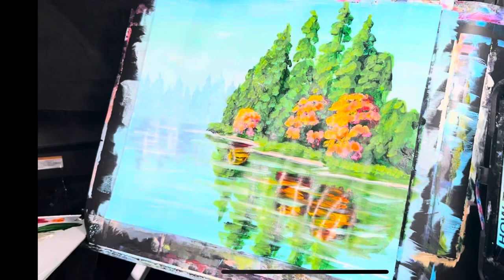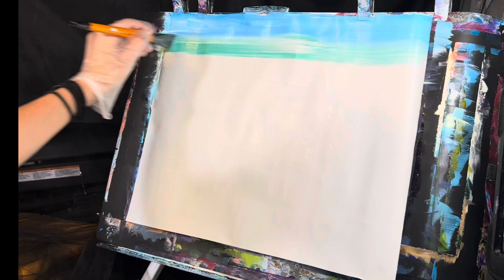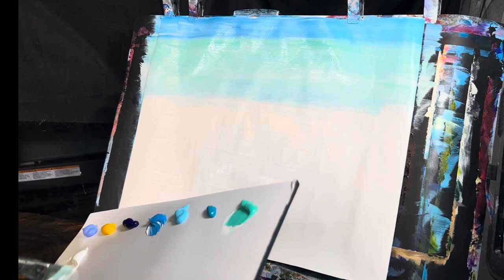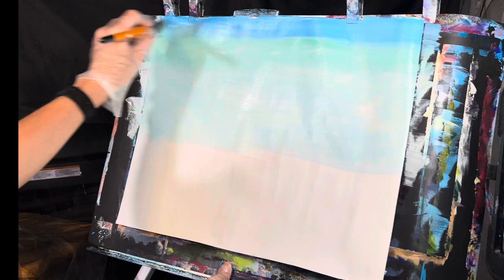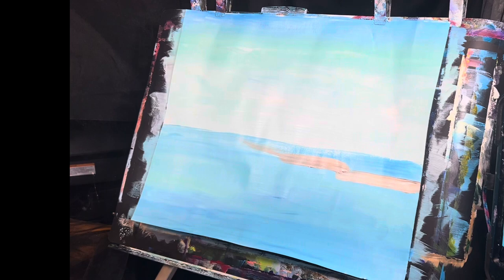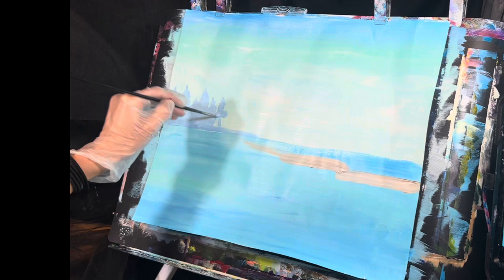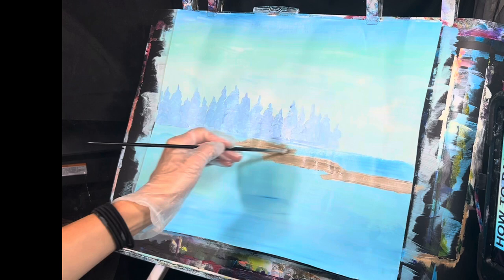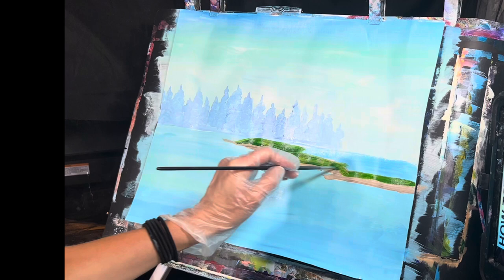How to paint a Lake with Reflections [easy acrylic painting tutorial for beginners]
This acrylic painting tutorial is quite simple and easy to replicate. You can use whichever acrylic paint colors you have available to achieve a painting similar to this painting.

Description of Acrylic Paint Colors used in the video:
The color pallet is described in the beginning of the tutorial.

Paint Brushes used:
You can use whatever painting brushes you have available to you. I suggest using a filbert brush, fan brush, and flat brush if you have them available.

Thanks again,
Kenzy Knoxx